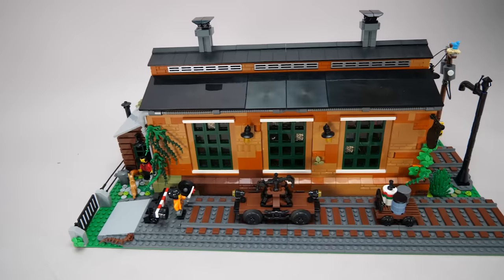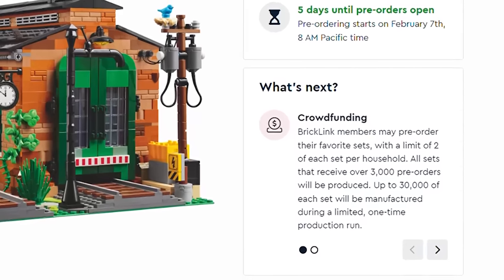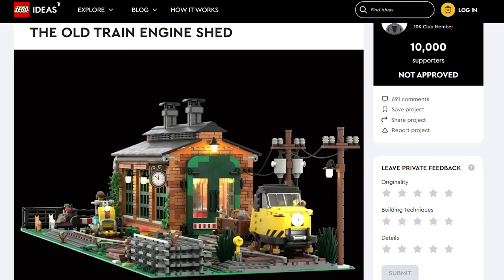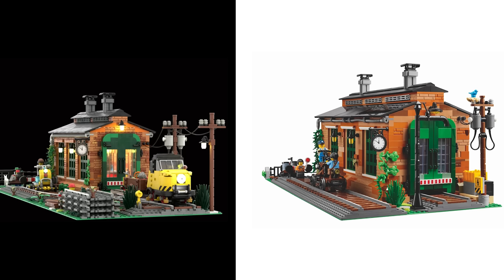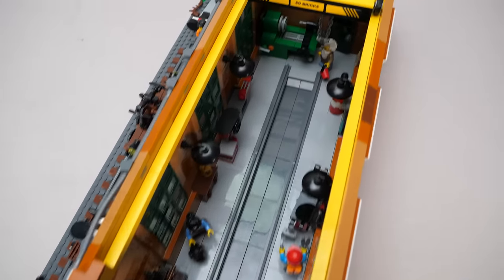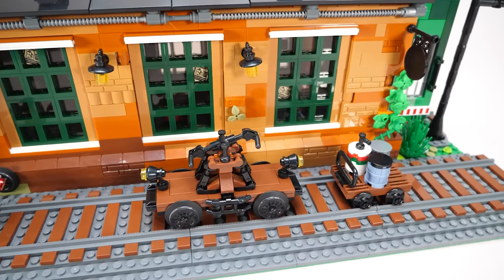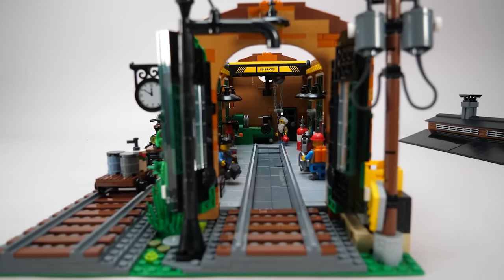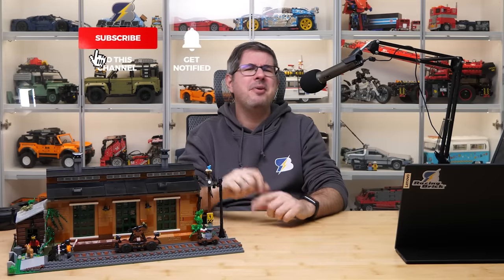LEGO Old Train Engine Shed early review - Bricklink Designer Program Series 1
This is an early review of the Old Train Engine Shed by Mind_the_Brick from the Bricklink Designer Program Series 1. 5 sets from this program will be available for preorder from February 7th, 8 AM Pacific time.